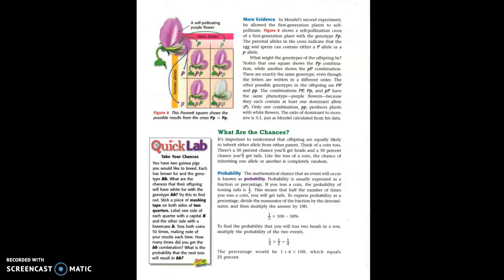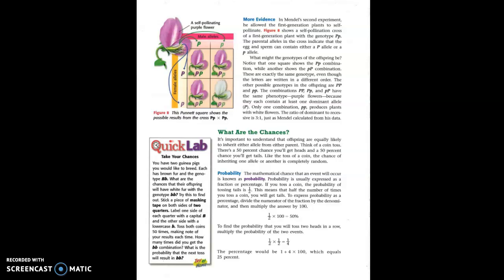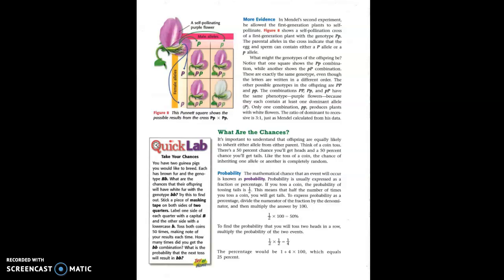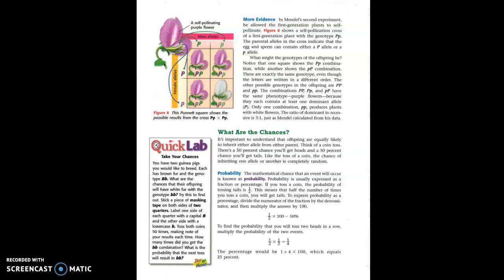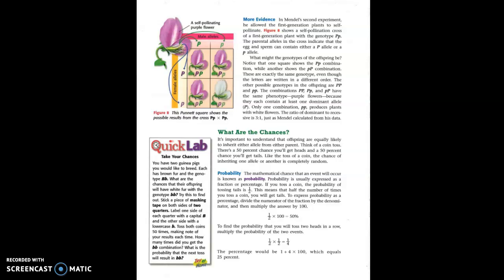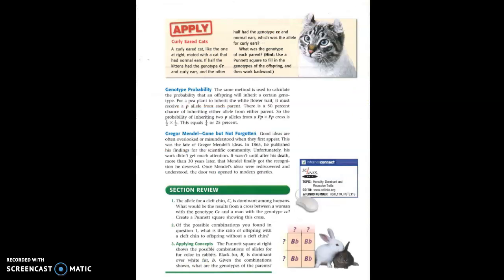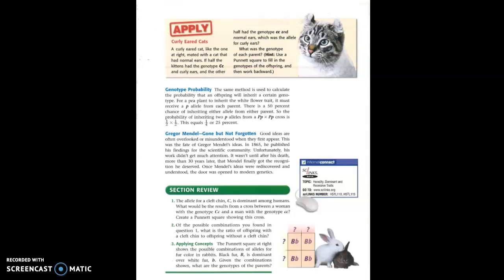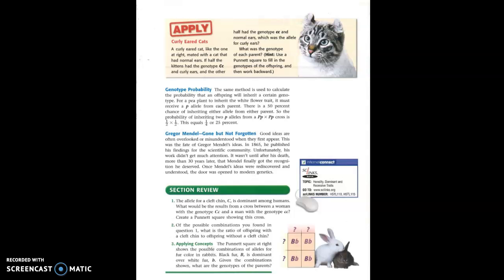Green Book PGs 62-63